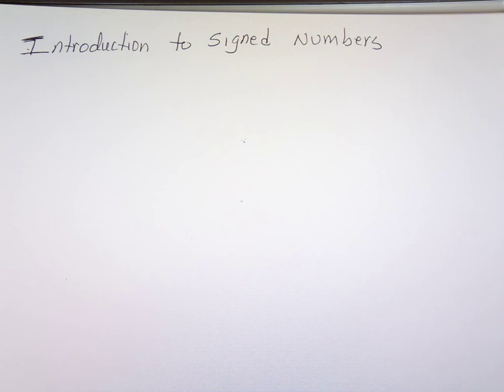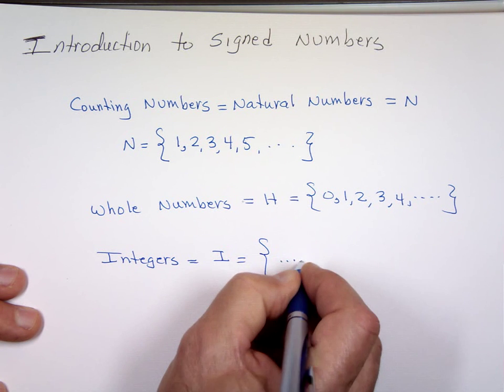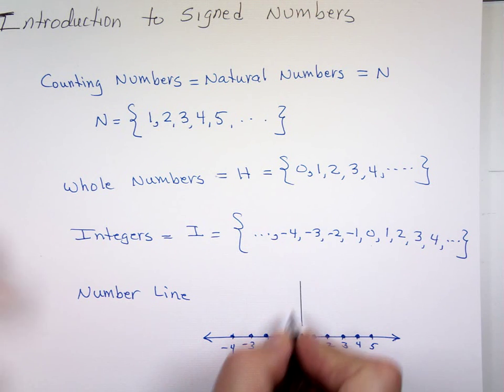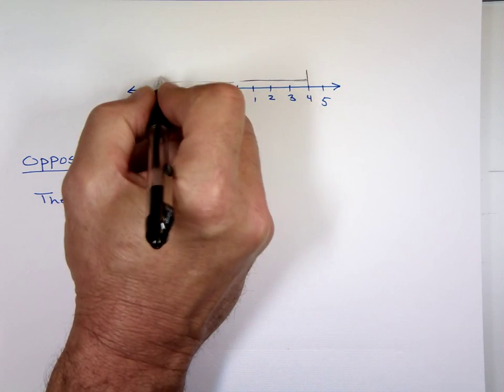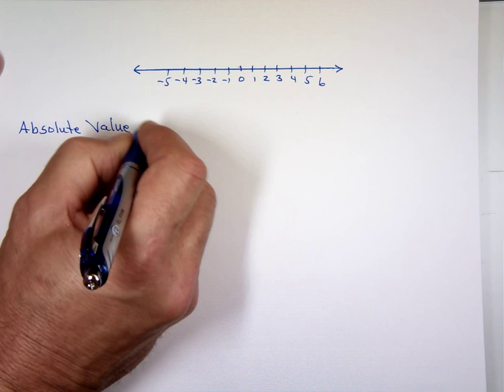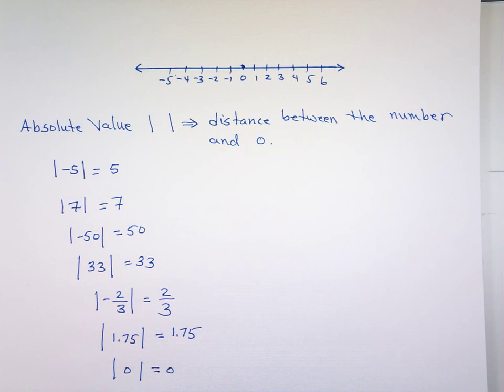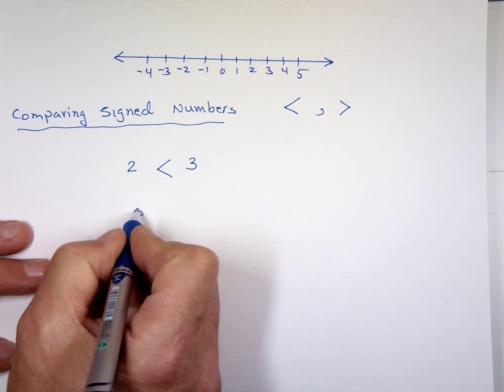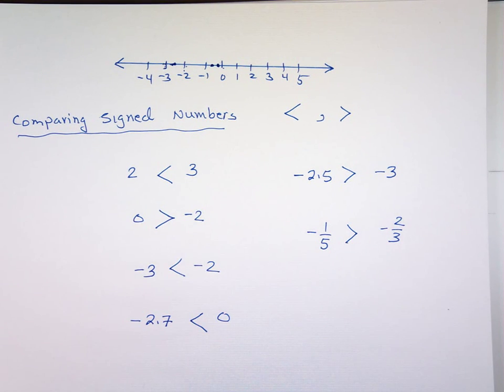Introduction to Signed Numbers